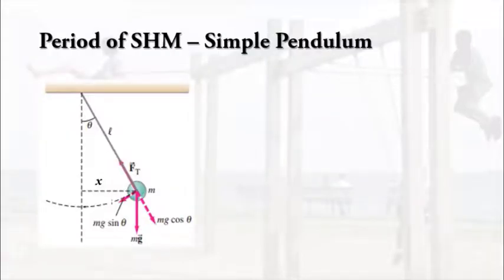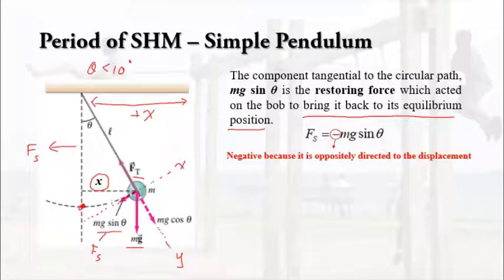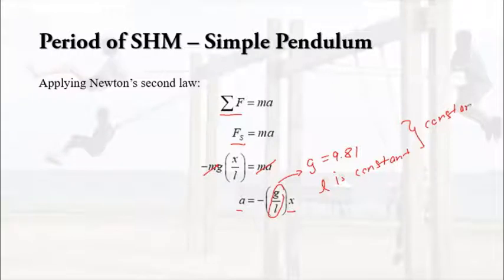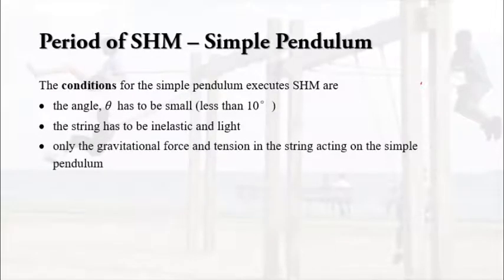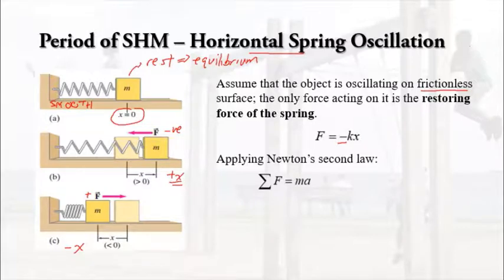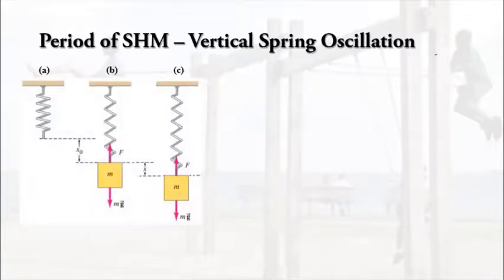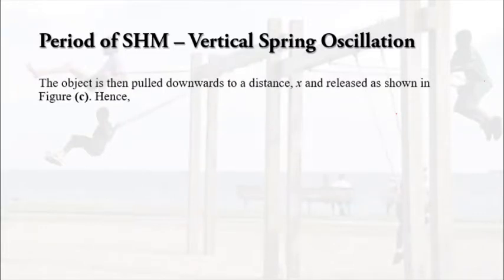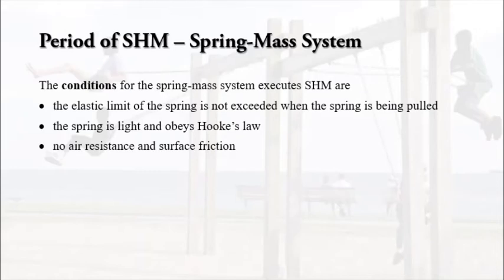9 3 Period of SHM